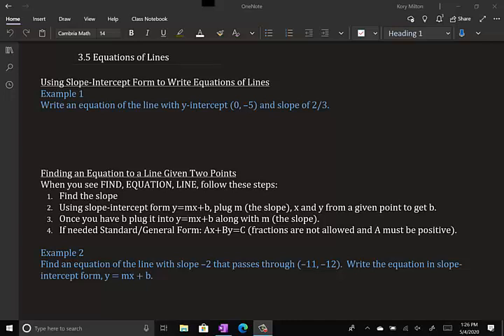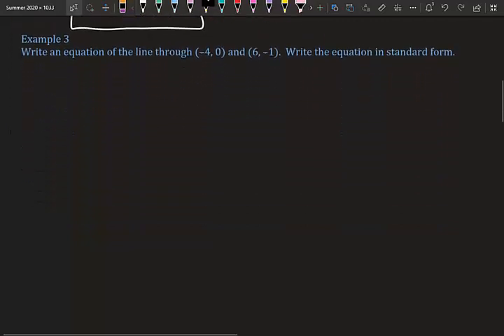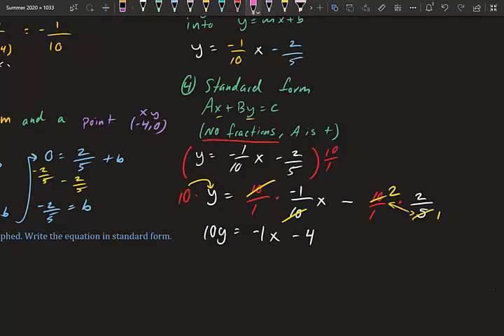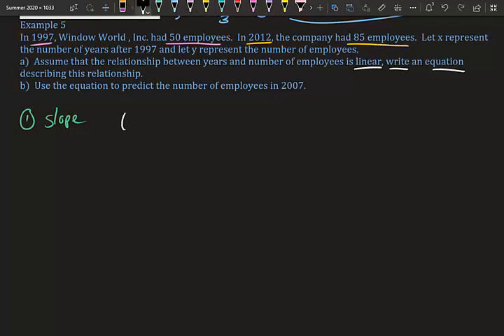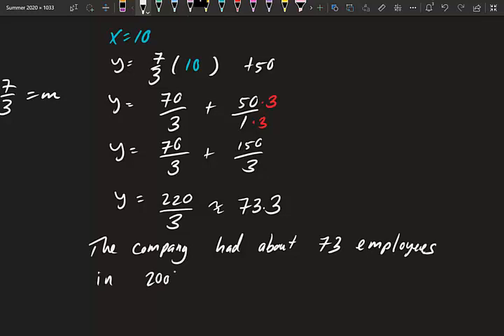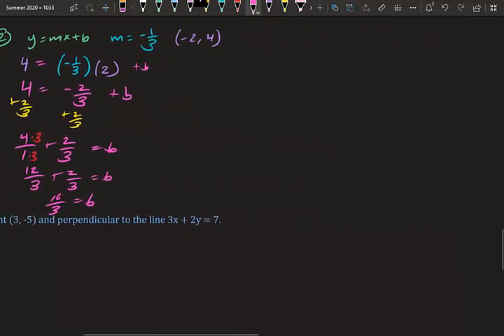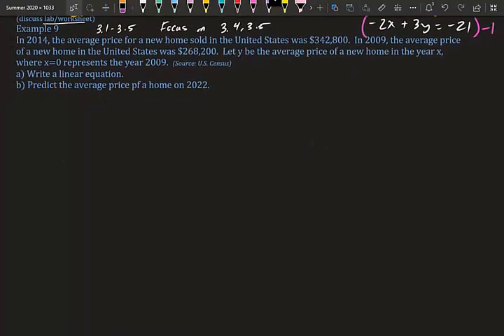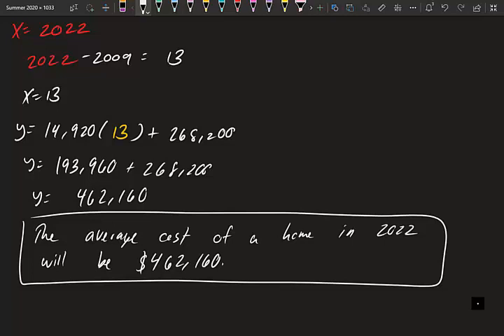3.5 Equations of Lines (1033)